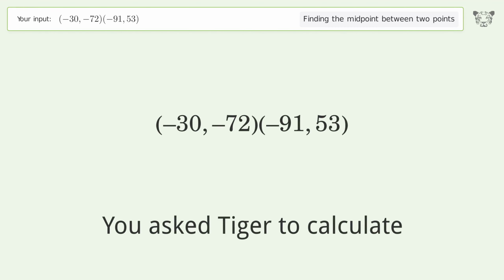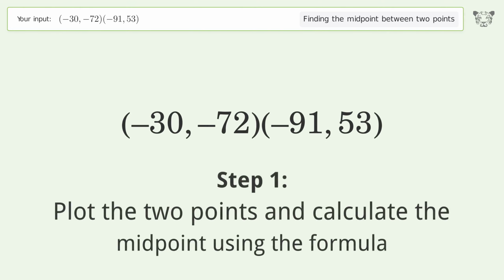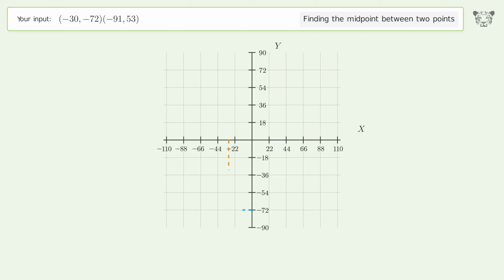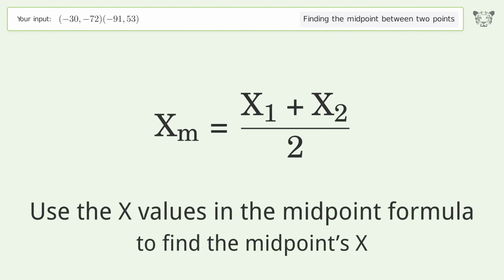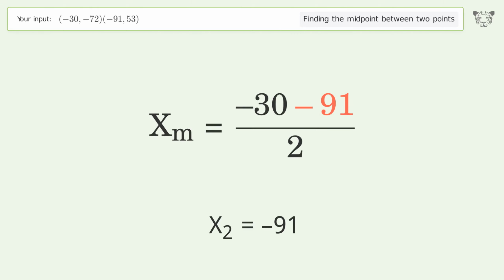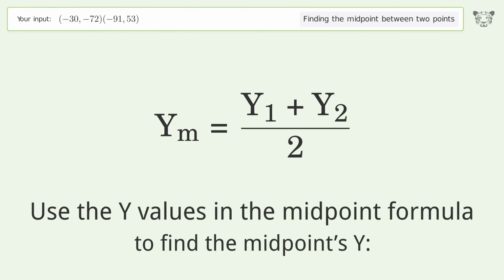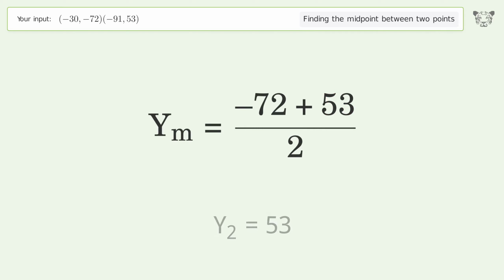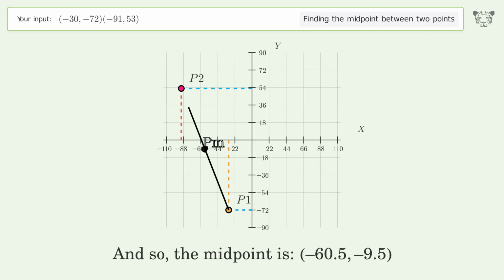Find the midpoint between two points p1 (-30,-72) and p2 (-91,53): Step-by-Step Video Solution